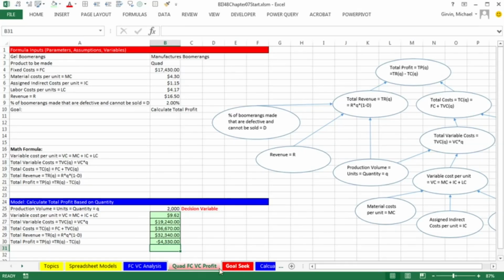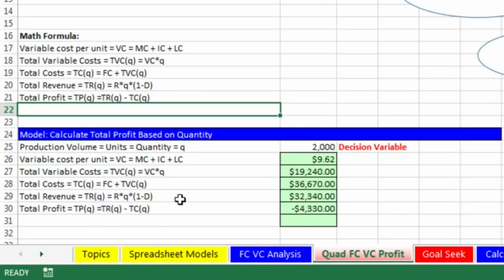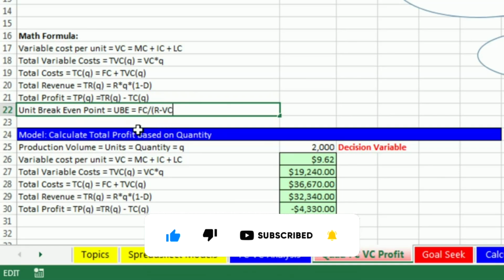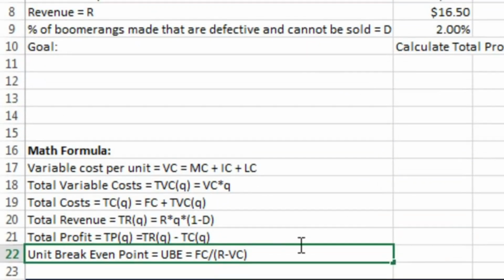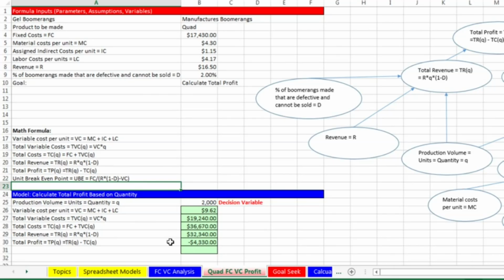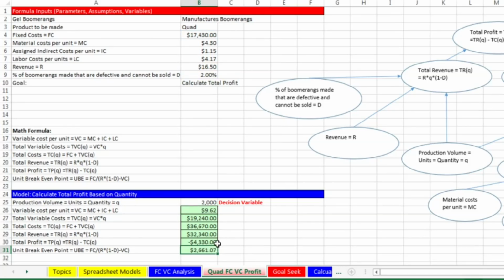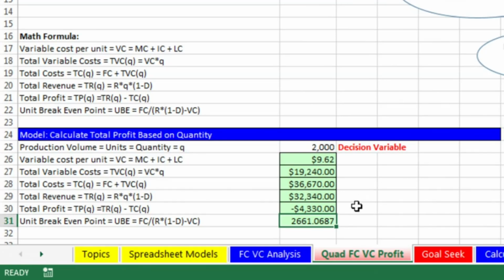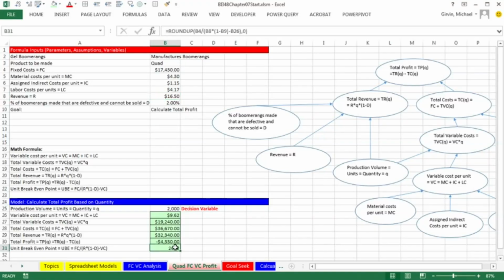Excel Formula for Break-Even Point & Unit Defect Rate | Step-by-Step Guide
Description:
💡 Want to calculate the Break-Even Point and Unit Defect Rate in Excel? In this tutorial, we’ll show you how to use simple Excel formulas to determine how many units you need to sell to break even and analyze product defect rates for better decision-making.

📌 What You'll Learn in This Video:
✅ Break-Even Point Formula: How to calculate the number of units needed to cover costs
✅ Unit Defect Rate Formula: Measure the percentage of defective products
✅ Step-by-Step Examples in Excel
✅ Real-World Applications in Business & Manufacturing

✔ Finance & Operations Analysts
✔ Students & Beginners Learning Excel